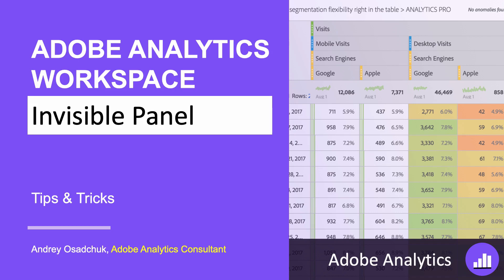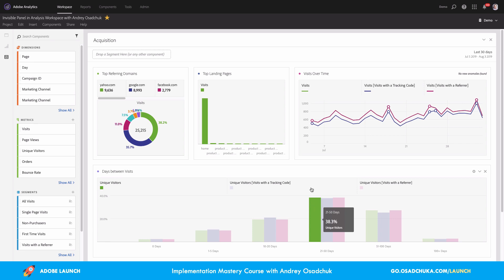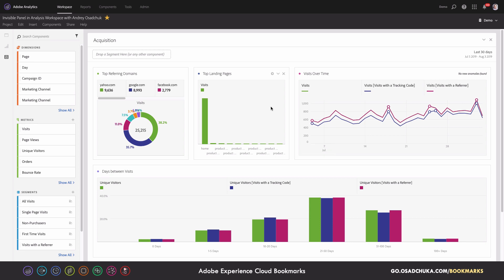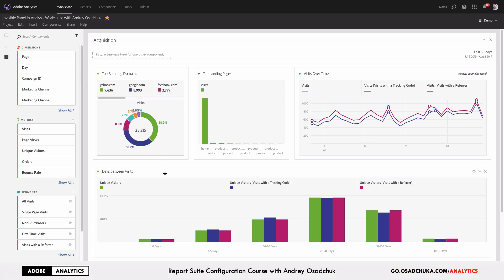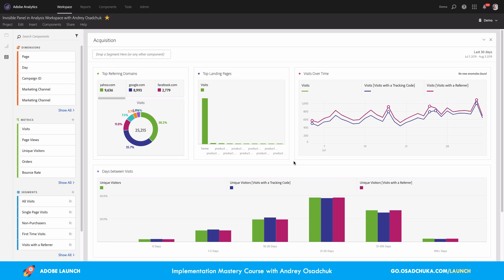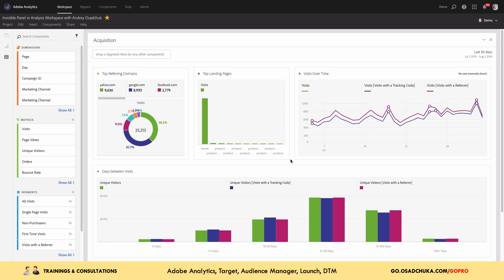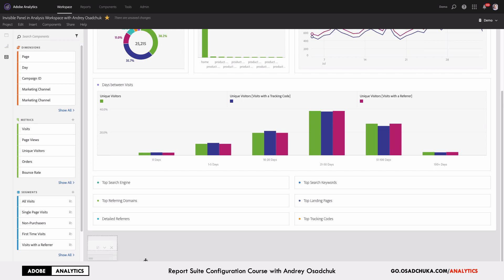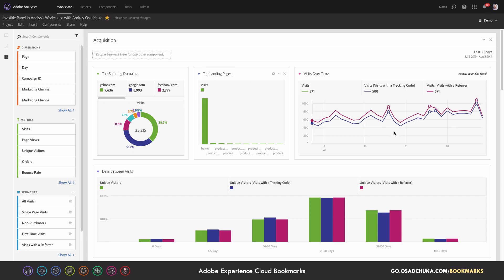Invisible Panel in Adobe Analytics Analysis Workspace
Did you know about invisible panels in Analysis Workspace? - In this Adobe Analytics video training you will learn how to hide a part of the project that you do not want to share and be saved in a PDF version.

This is one of my favourite tips that I use when work on data analysis and want my colleagues to be focused only on insights when they run the project or receive it as a PDF.